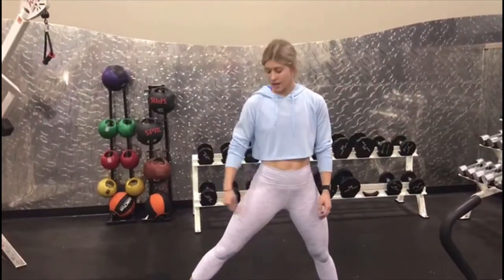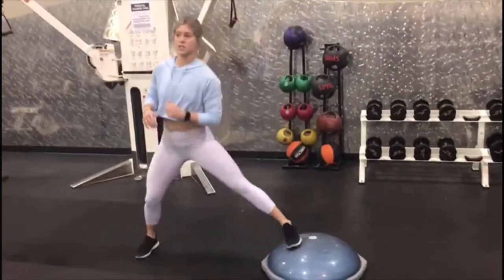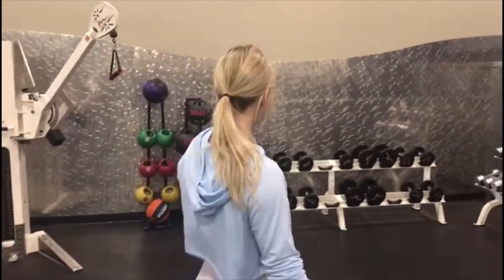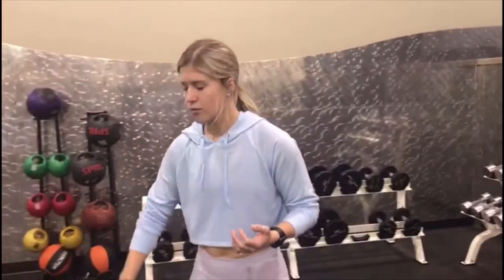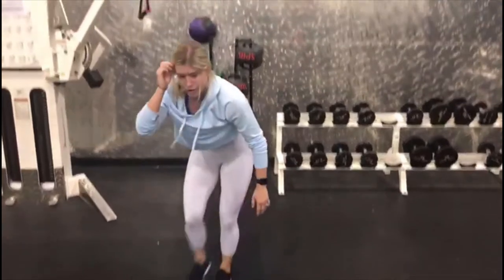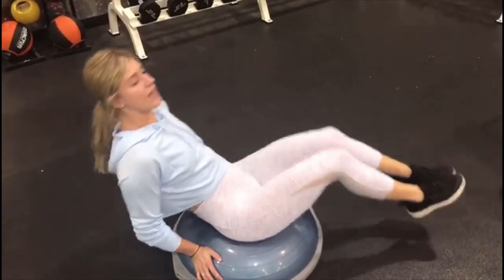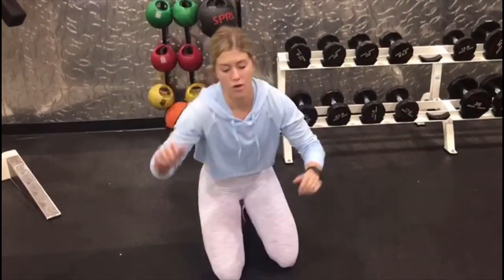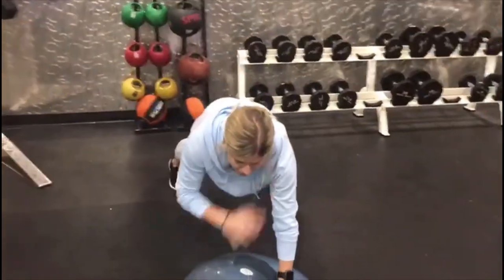Bosu Ball Workout For Women (Full Body Routine & Cardio)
► S U B S C R I B E to Asia Jade Fitness for FREE